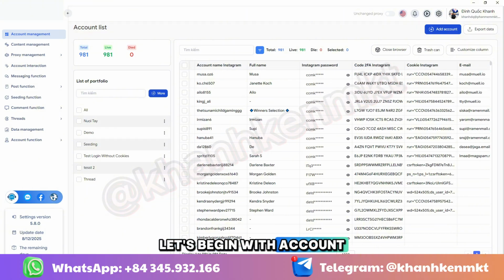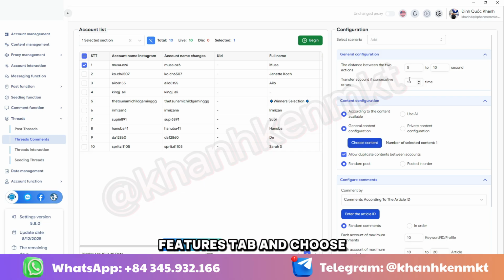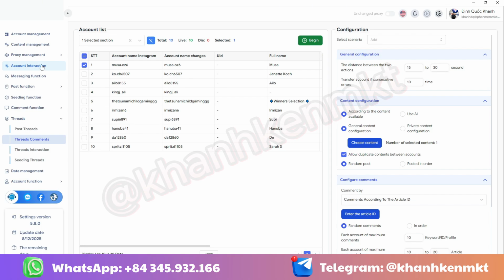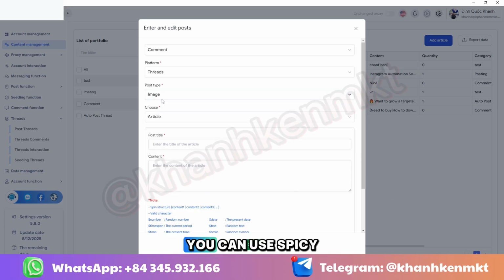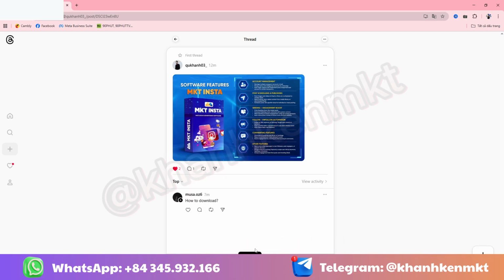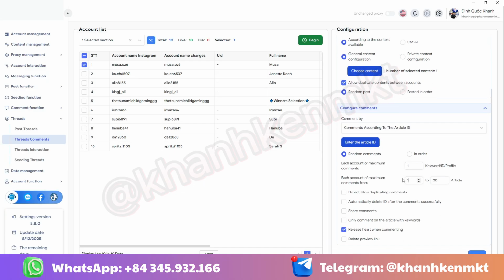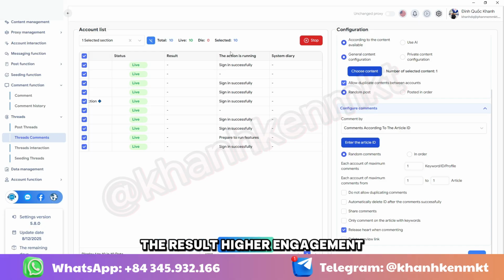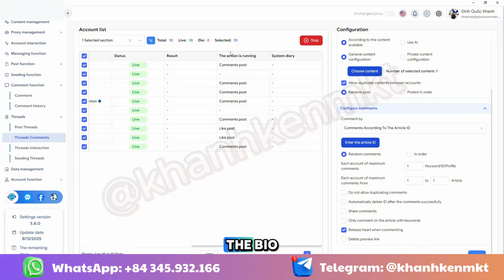AI OFM: How To Get More Subcribers With Mass Comment Thread Bot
Want to get massive traffic without running ads? In this video, we show you how to use an AI-powered Mass Comment Thread Bot to drive targeted traffic fast. This method helps you automatically comment on high-traffic posts and reach thousands of potential customers.

Stop wasting time manually engaging—let automation bring the traffic to you. Watch till the end to learn the exact setup and start getting results today